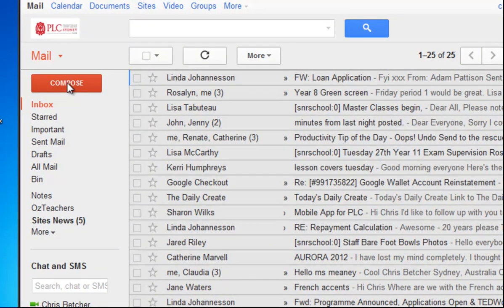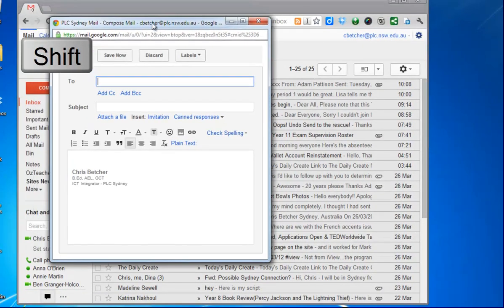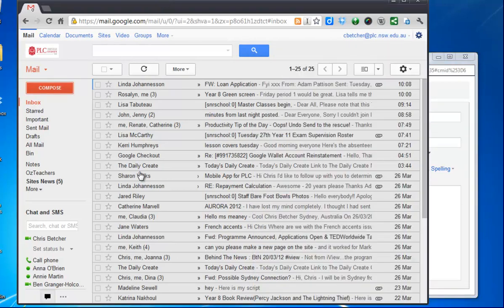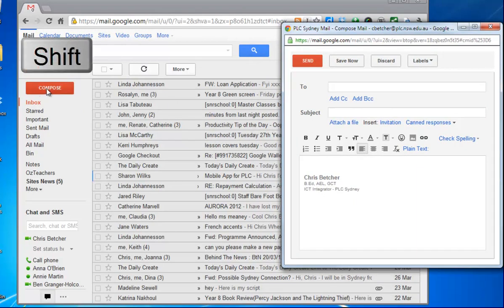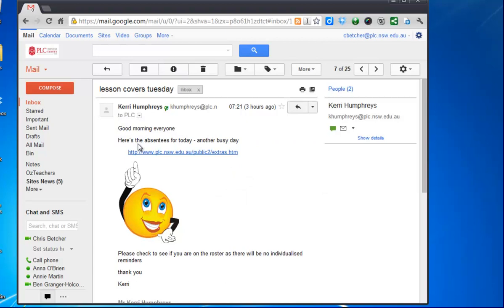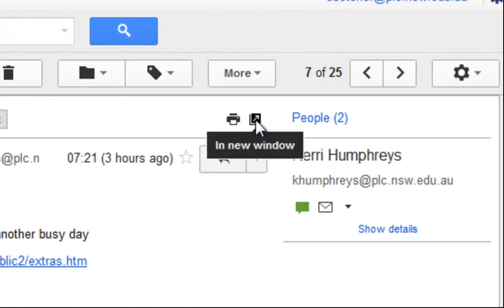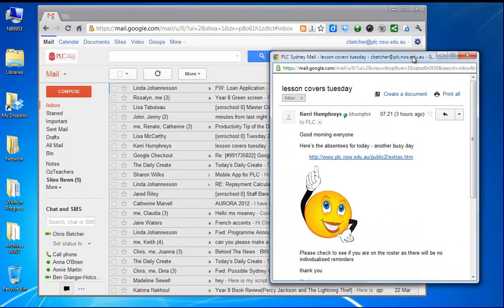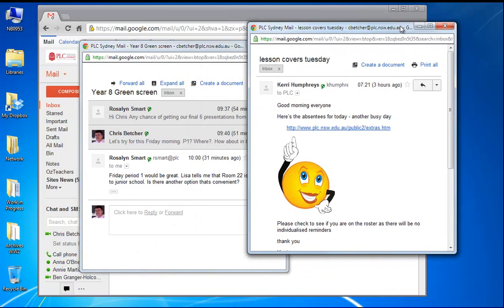Pop Out and get me a new window, will you?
Gmail might run in nothing more that a web browser, but that''s no reason to lose the flexibility and power of being able to work in multiple windows. This video shows you how.